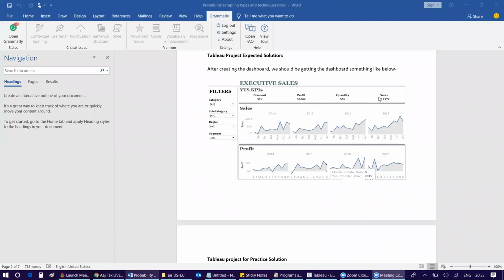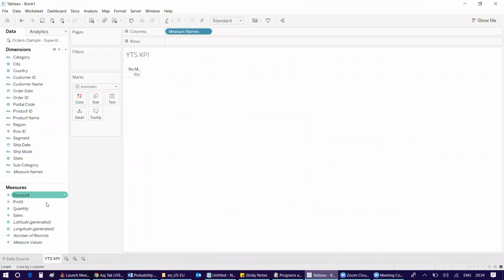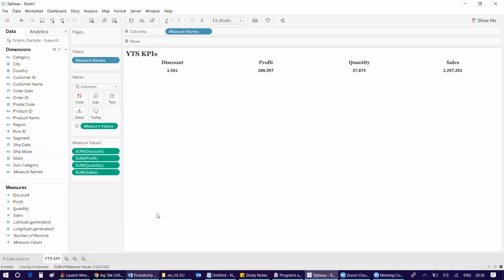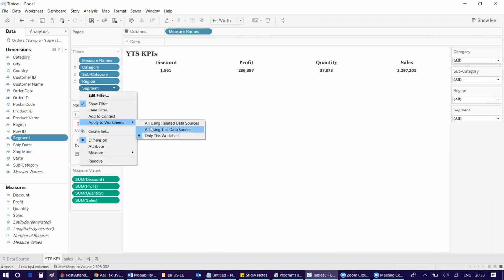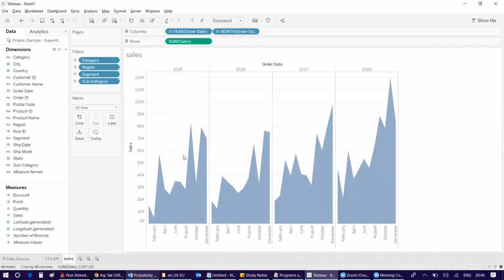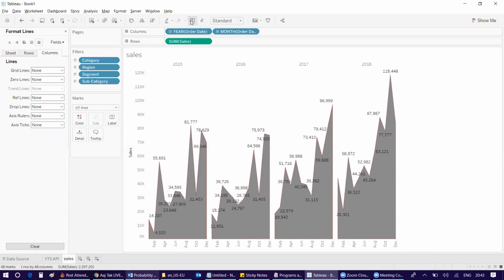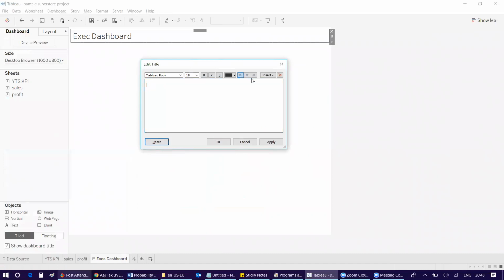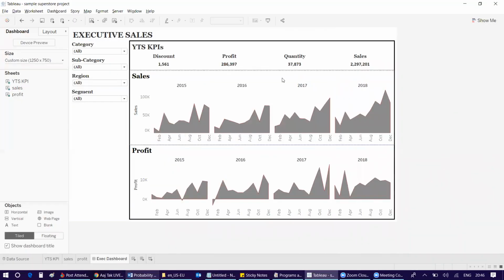Tableau Projects for Practices: Sample Superstore Dataset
This is a sample tableau project for practice.  You can learn about how to connect the dataset to tableau and work on the sample superstore dataset.